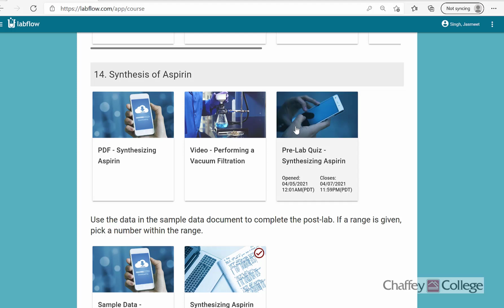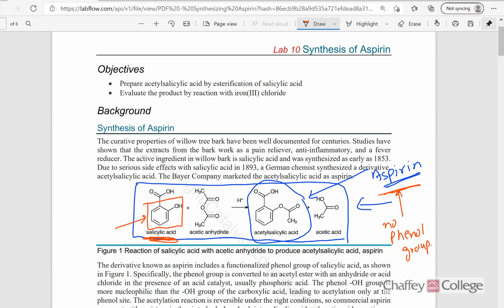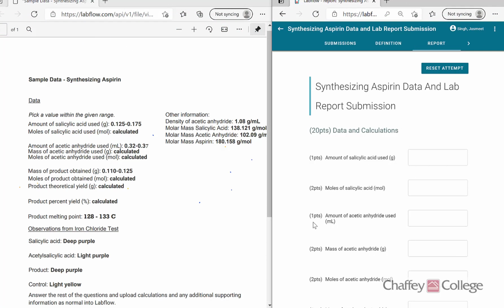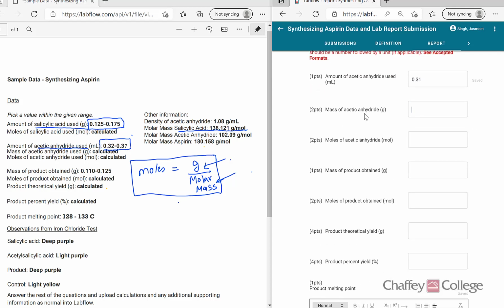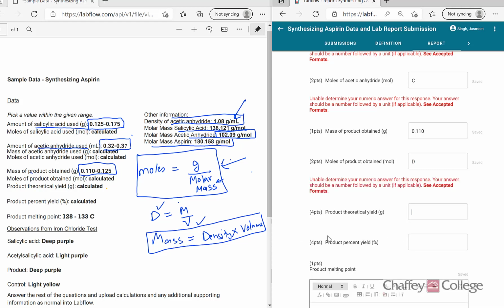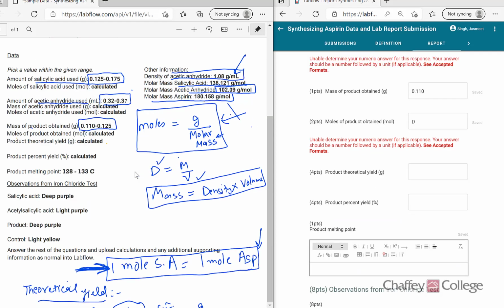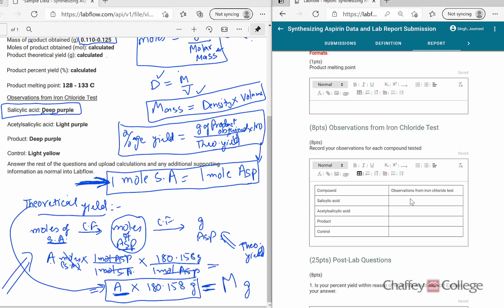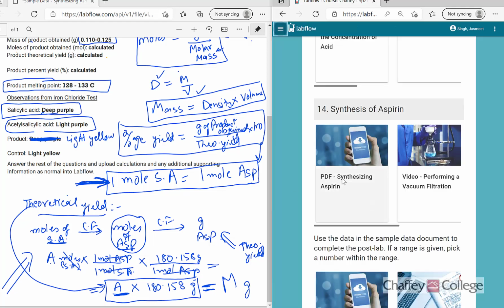Exp 14 Synthesis of Aspirin